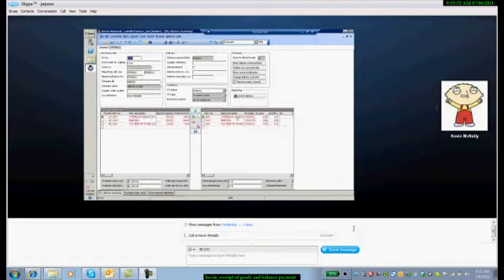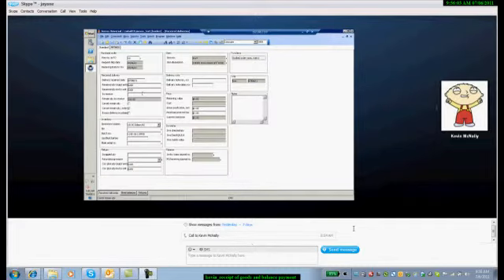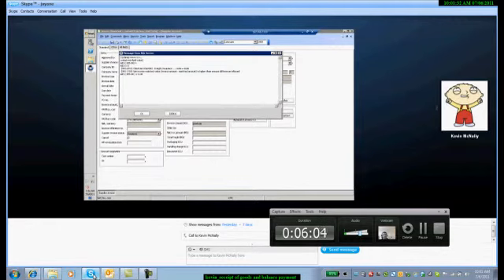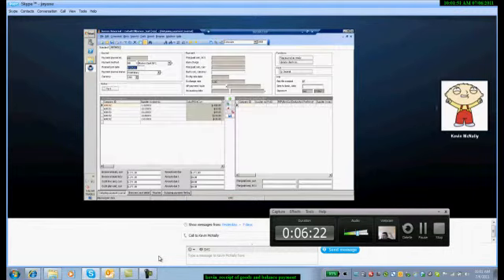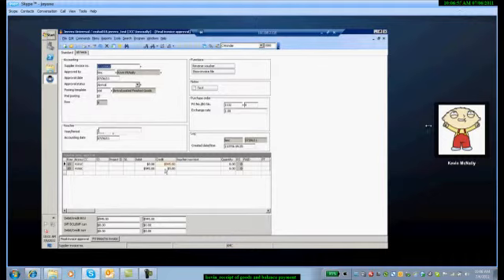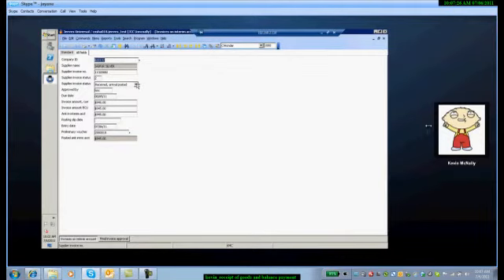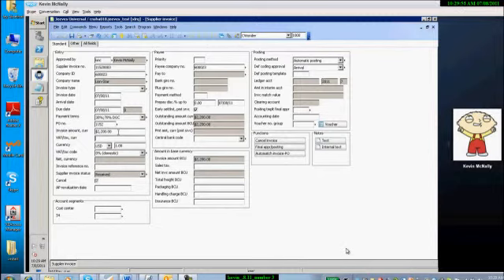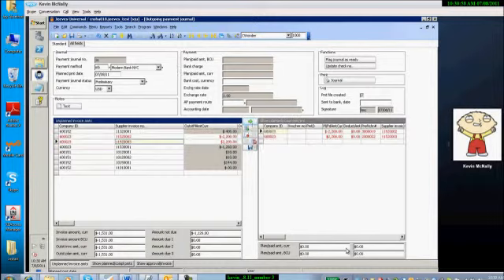finance1.avi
Jeeves Demo